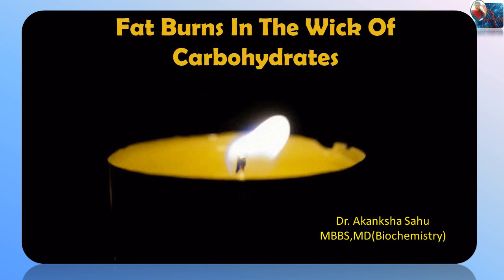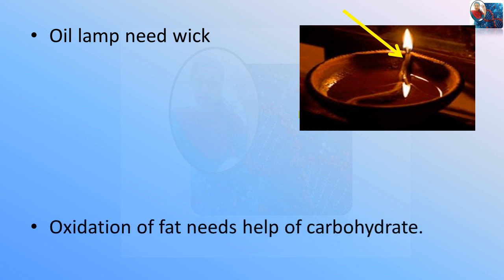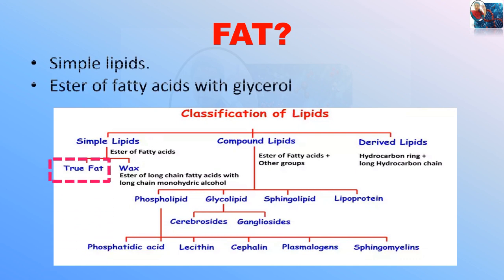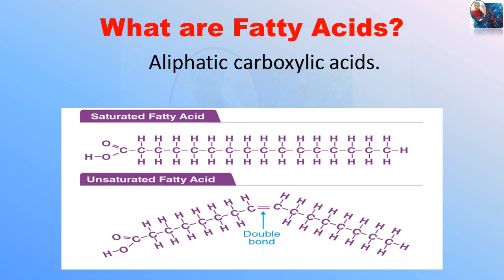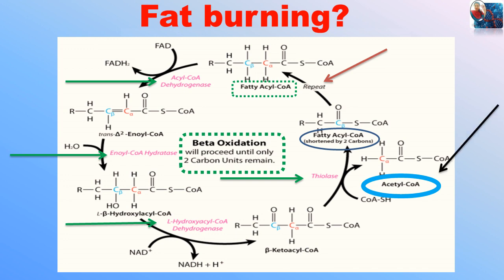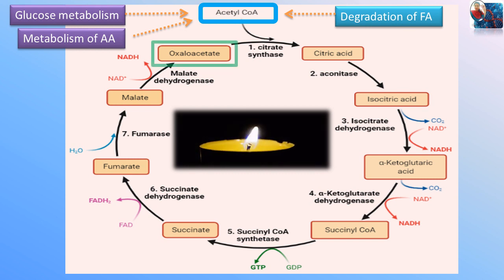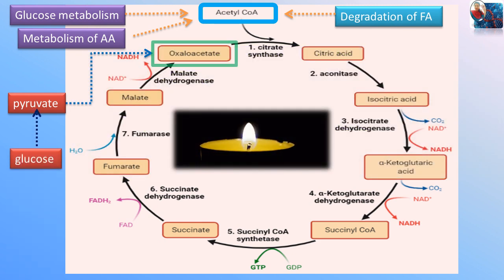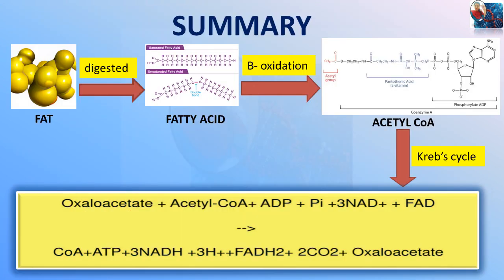FAT BURNS IN THE FLAME OF CARBOHYDRATES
Dr. Akanksha & team authored Biochemistry Residency made easy book is presented to you which guides the residents through their 3 year JRship about general and branch specific training.

All queries related to thesis, protocol, career ahead after Biochemistry, conferences, combined clinical meet & CME, journal club and seminars and publications are covered here including the topic such as managing balance between personal n professional life, marriage and post marriage life management.

It provides a concise description of general and clinical Biochemistry, metabolism, immunology in brief, laboratory techniques (biochemical & molecular biology )and exam related queries, etc.

This book is used by md biochemistry, md pathology, msc medical biochemistry n phd biochemistry residents

Both hardcopy and ebook available.